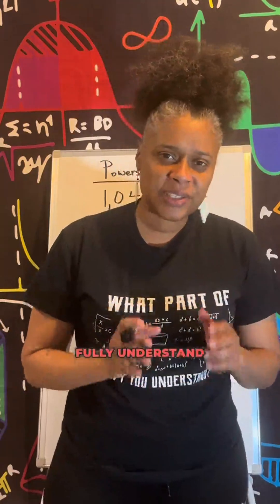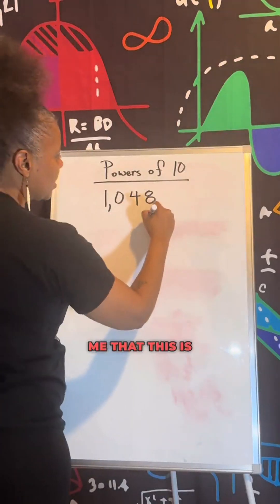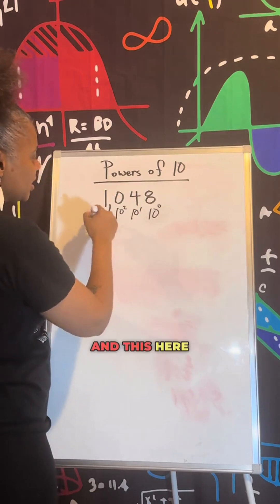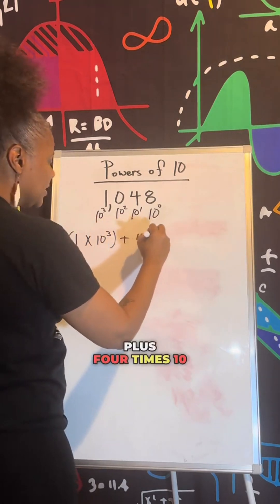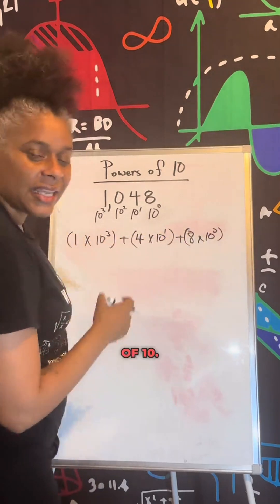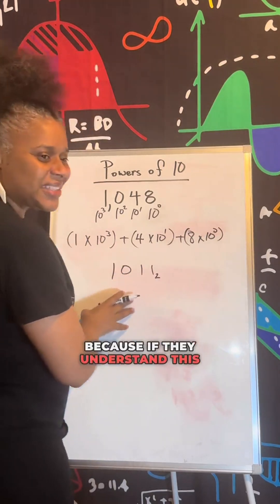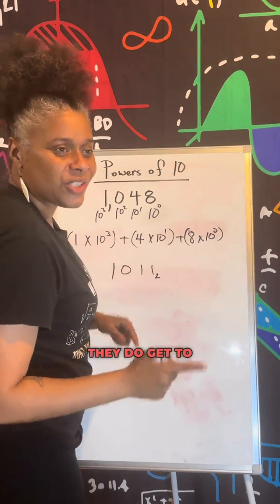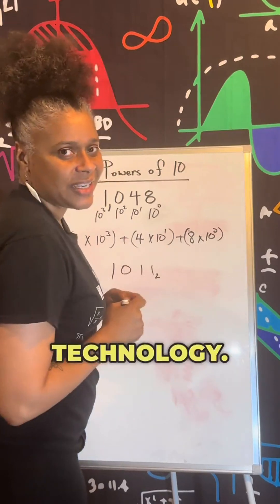Mastering Place Value: The Gateway to Understanding Binary, Hexadecimal, and Advanced Computing